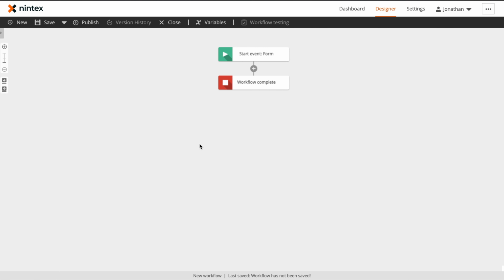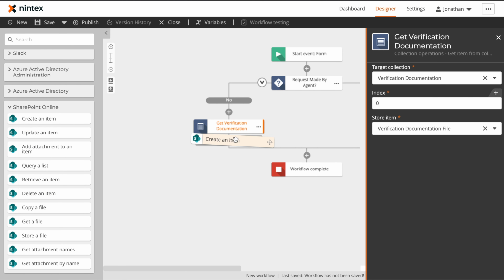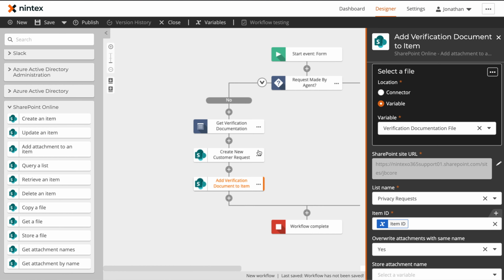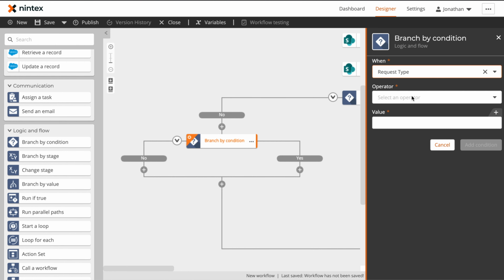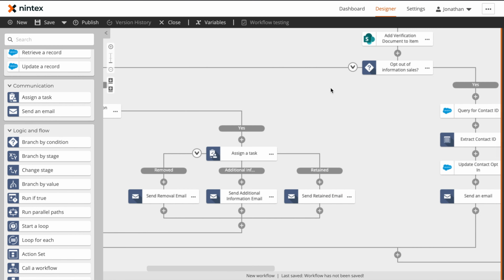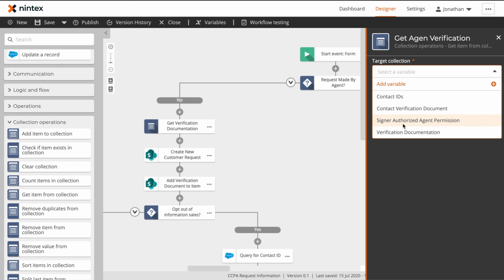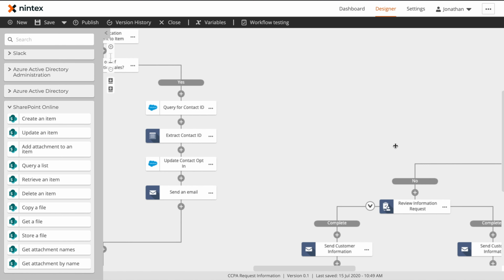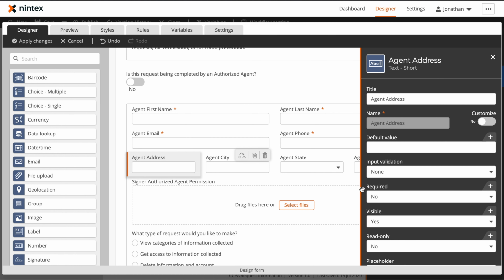Managing Privacy Information Requests with Nintex Workflow Cloud – Part 2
In part two of our walkthrough on building and automating a privacy request process using Nintex Workflow Cloud we will focus on building our workflow to process the information we captured in Part 1.